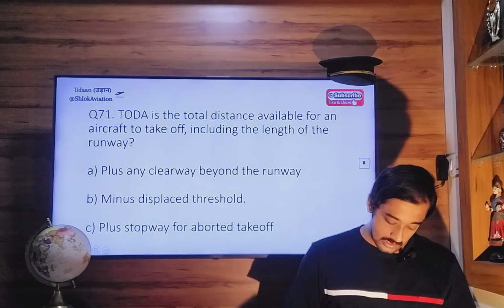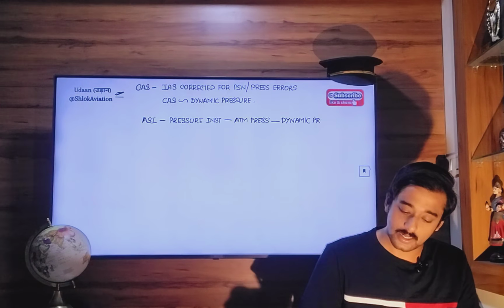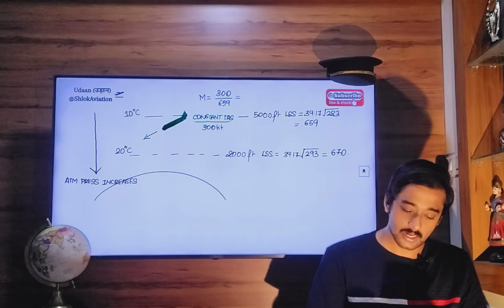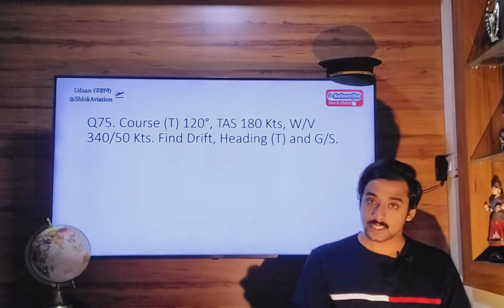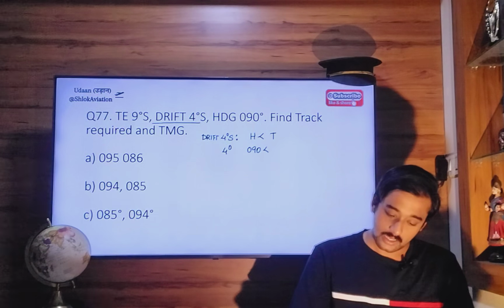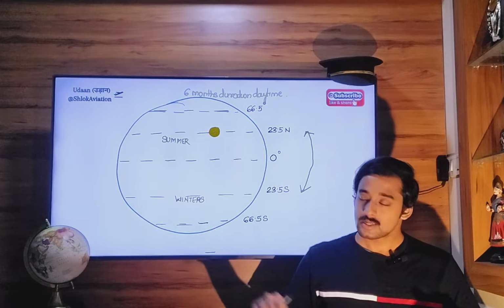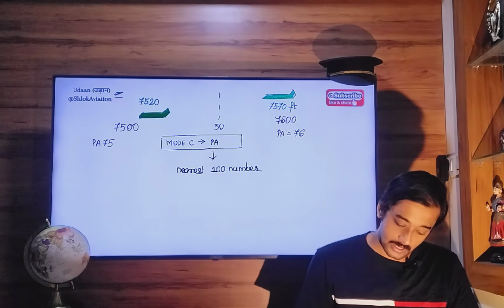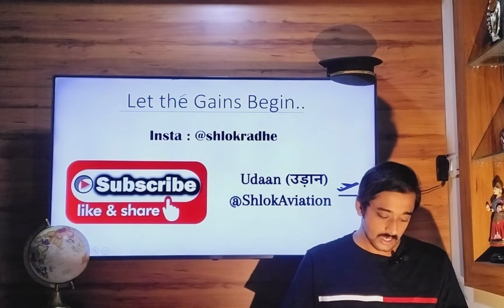Navigation Solved Paper: Analyzing Challenging Questions